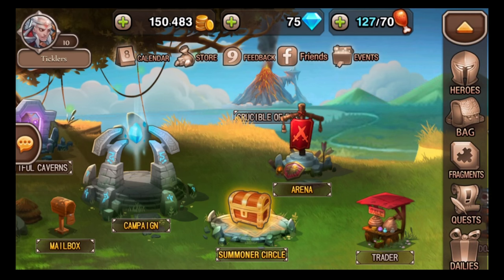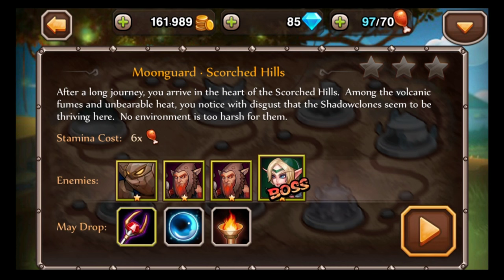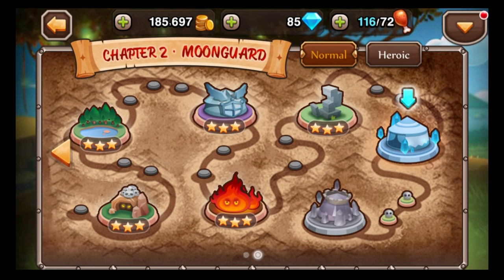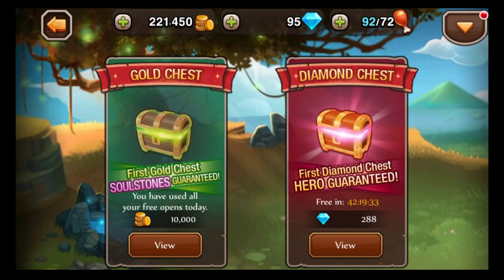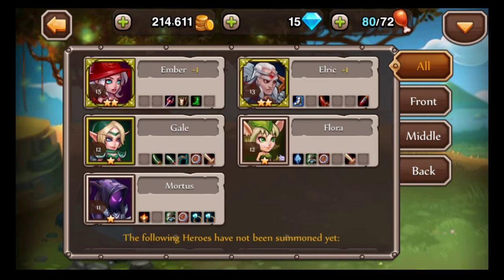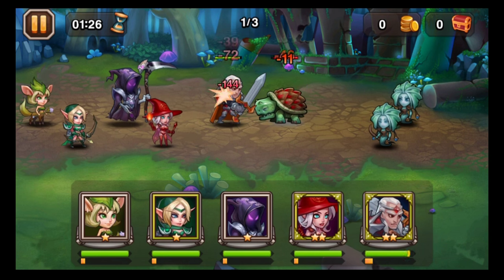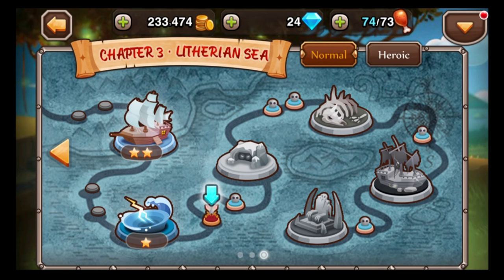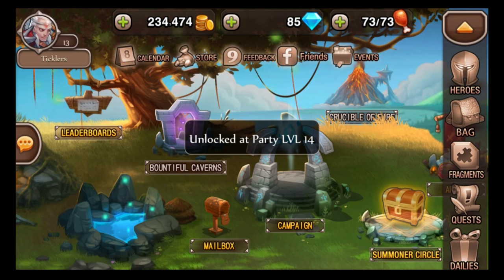Soul Hunters - iOS / Android Gameplay Livestream (First Look)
Soul Hunters by Lilith Games

Download Soul Hunters for Free Now!

Play THRILLING fast-paced Strategic Battles, and see why over 80 MILLION players can’t stop playing！

Soul Hunters is an innovative Hero Collection RPG game that combines the fun of a real-time strategy (RTS) with unique multiplayer dungeon raiding challenges!

A dark curse has been cast upon the kingdoms and it’s up to YOU to Unite the Heroes and Break the Curse! Reclaim corrupted Soulstones, and Lead Your Party to Victory!

Travel through an immersive world full of action and adventure as you free Heroes from the curse! Promote your Heroes, and loot the most powerful items to become the Ultimate Soul Hunter!

It’s Your Time to Become A Legend!

Features
- Real-time combat with captivating visual effects and extremely deep strategic gameplay
- Collect 80+ Heroes of varying types, including brute force fighters, skilled ranged combatants and masters of magic
- Compete in unique PVP modes to earn prestige and powerful rewards
- Explore mysterious and magical lands to find and collect new Heroes in a captivating campaign
- Create the perfectly balanced party to overcome the most powerful foes and legions
- Unlock, upgrade, and master your Hero’s abilities. Designed to protect your allies, interrupt your opponents, or deal massive damage.
- Activate your Heroes’ ultimate abilities at the right moment to deal crushing blows to your rivals
- Innovative Hero animations provide an immensely addictive Hero collection experience